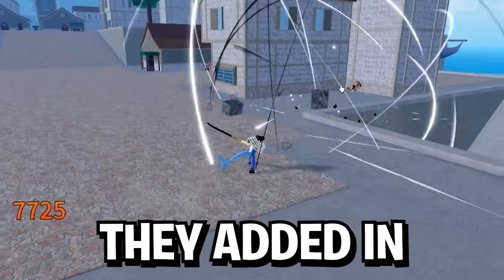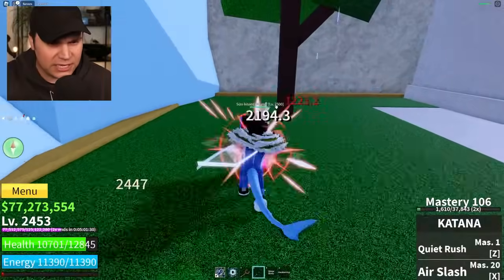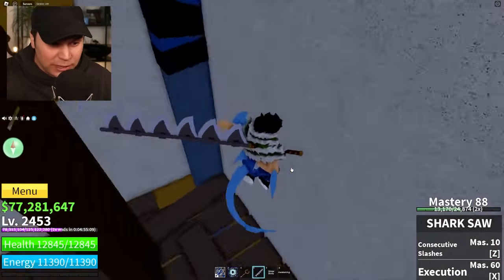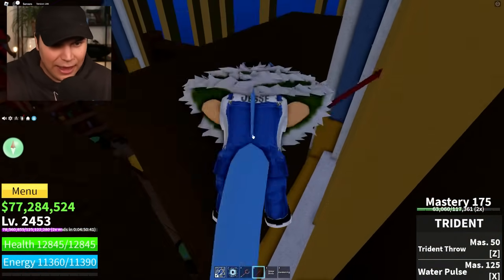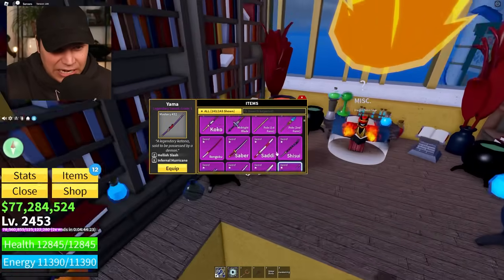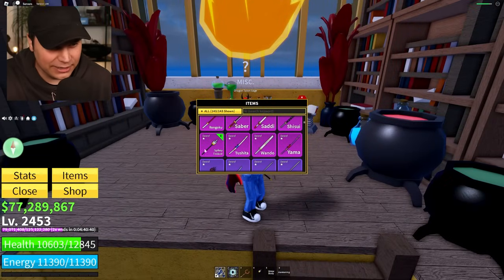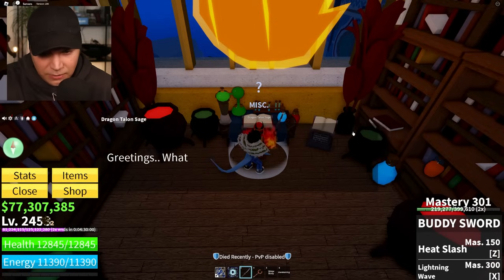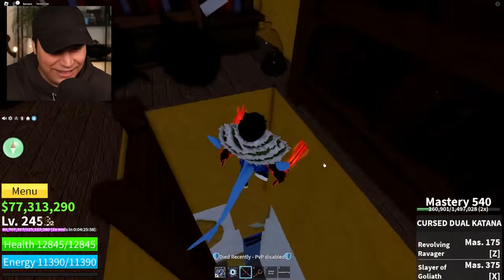I Applied a MYTHICAL SCROLL TO ALL SWORDS! Roblox Blox Fruits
TODAY I APPLY A MYTHICAL SCROLL TO EVERY SWORD I ROBLOX BLOX FRUITS!